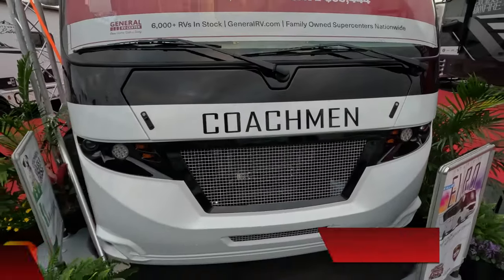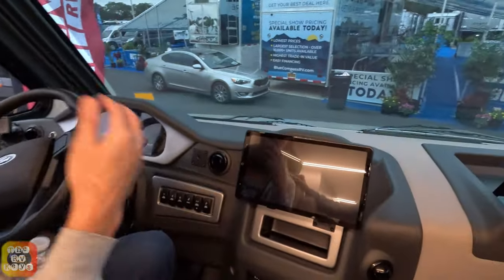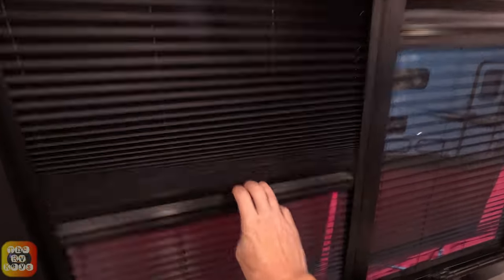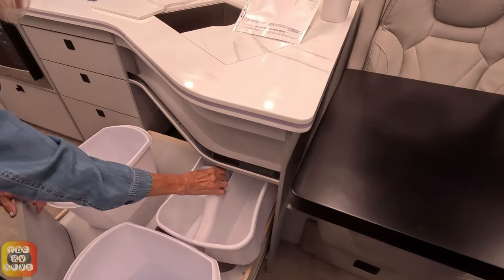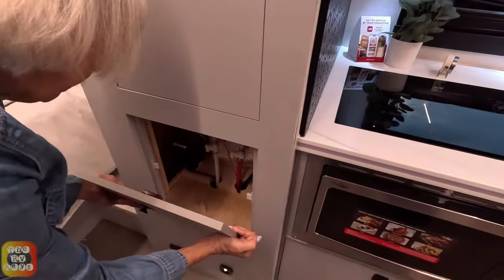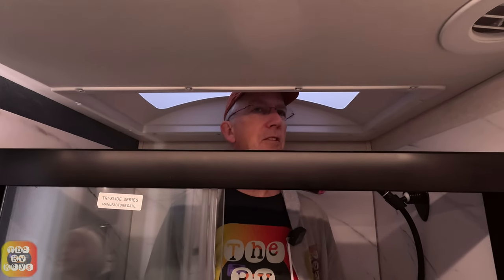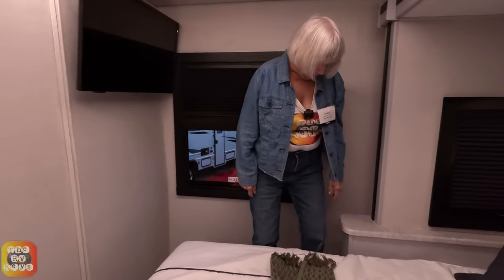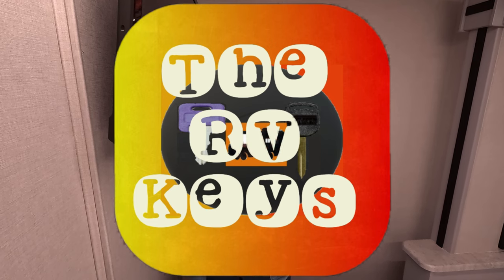🤯The Future😱 Of Class A Motorhomes? European-Inspired 2024 Coachmen EURO 25EU @FRVTA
We are beyond thrilled to present to you our walkthrough of the 2024 Coachmen Euro 25EU at the 2024 FRVTA Florida RV Supershow in Tampa, Florida!
This is entirely new for 2024! While we were impressed with the European-influenced cabinet latches and overall design, including the day-night shades, the shower left Ben wishing for a taller RV.  Marie did not like the below-counter-height position of the microwave oven.  For a class A RV, it also lacked the bay storage most RVers have become accustomed to for a unit on the Ford F53 chassis.  It sure scored points, however, for sleek design, modern paint scheme, and efficient use of interior space.

Thank you for watching this video and please consider liking this video, leaving a comment and subscribing to our channel to help our channel and bring you more content like this video!